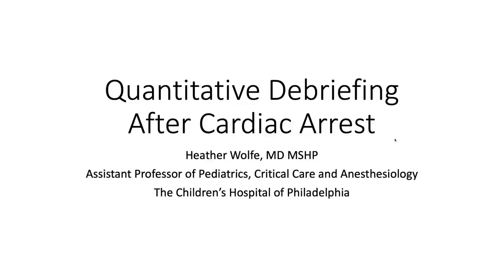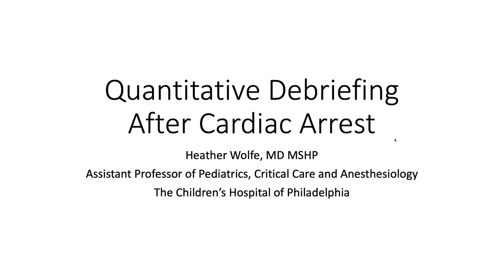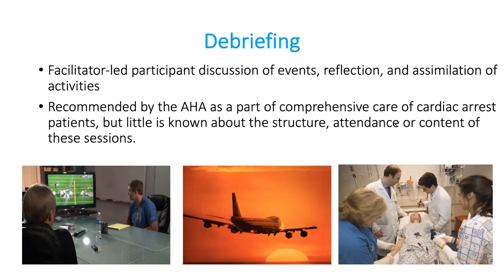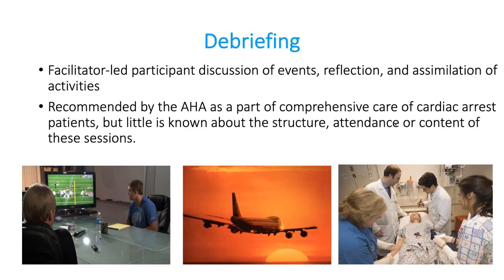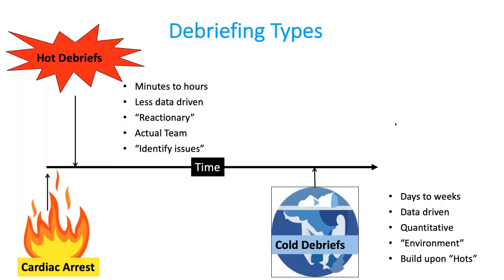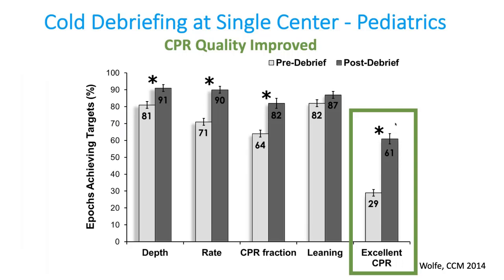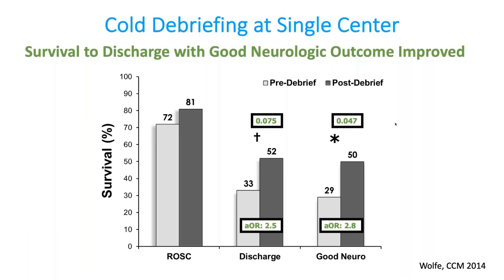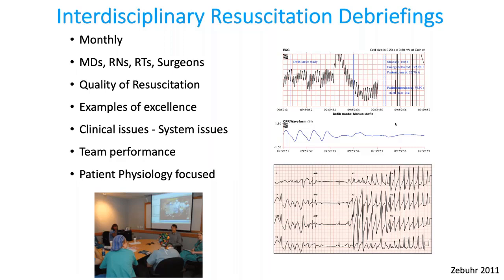Debriefing after Cardiac Arrest Edited